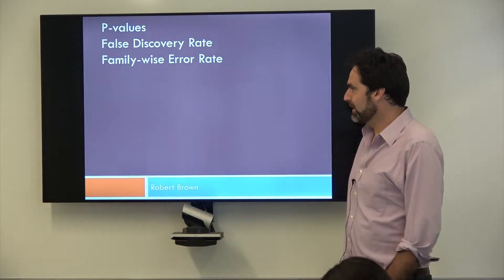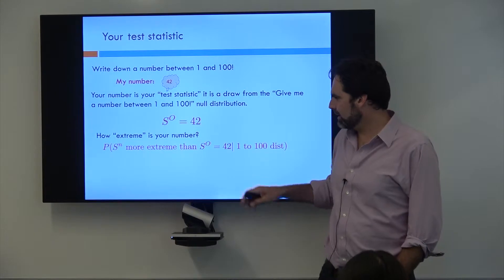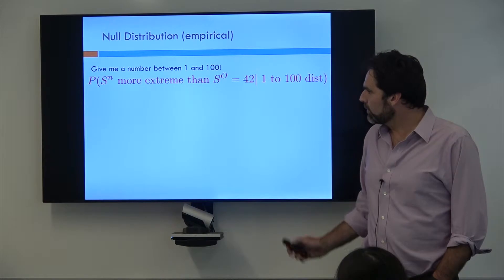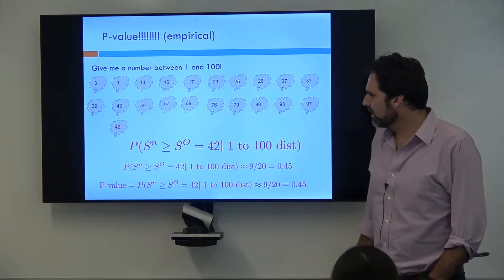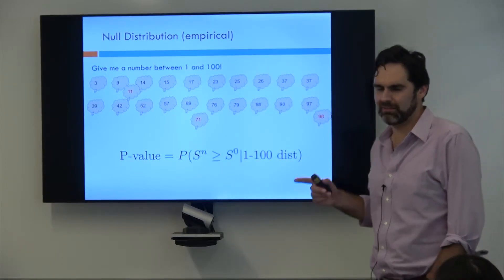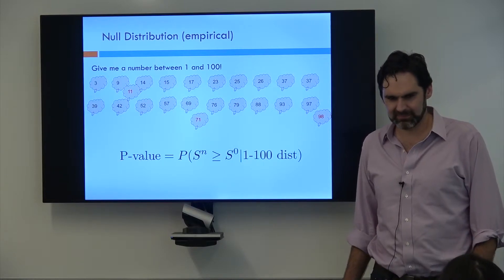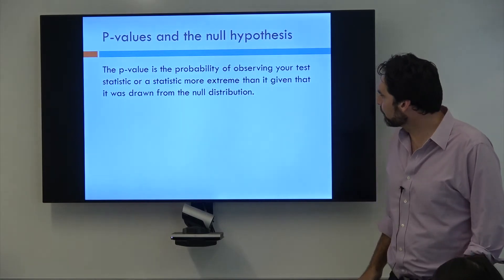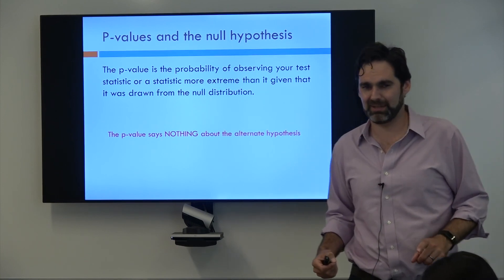Null distributions and p-values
Part 1 of the P-values, FWER, and FDR module explains what a null distribution is and how we calculate p-values.